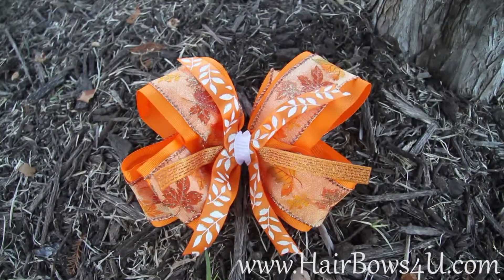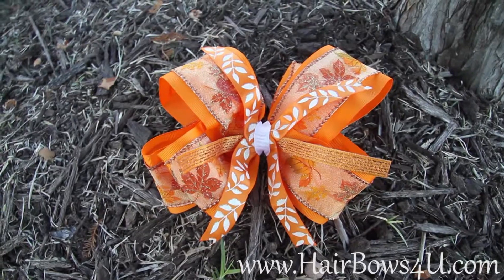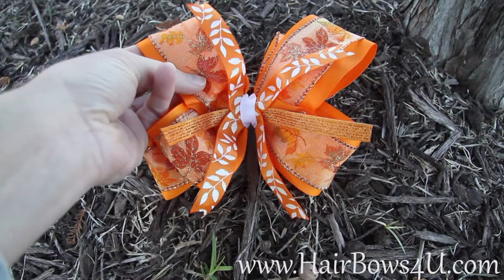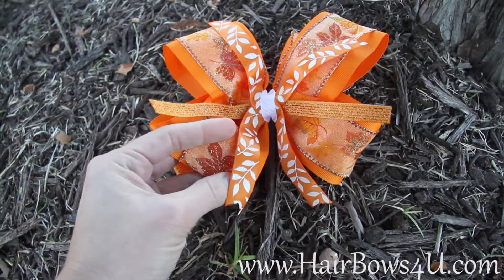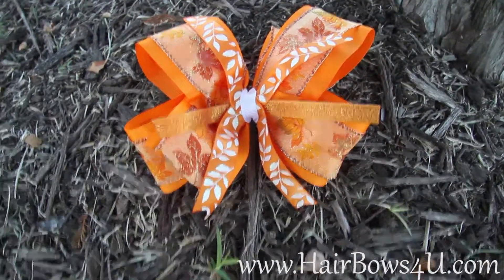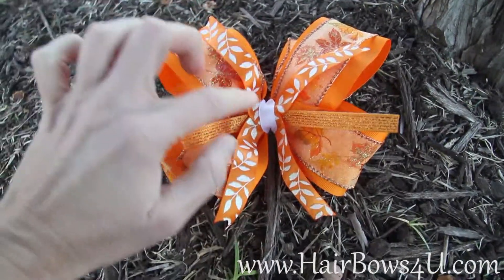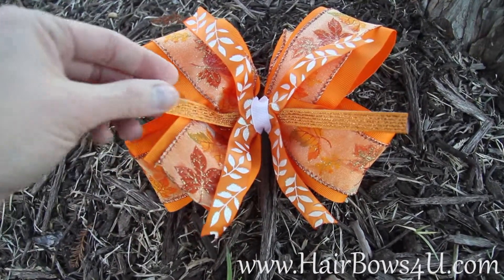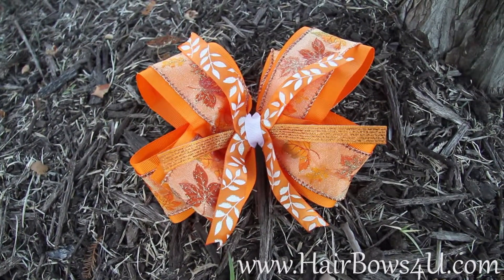Orange Leaf Double Layered Autumn Hair Bow - video demo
Leaves are Falling and you must catch this awesome Autumn Fall Hair Bow before it flies away. This is a double layered bow that has leaves crossing all over it. The bottom layer is a 2.25" orange grosgrain ribbon that is layered with shimmering 1.5" ribbon with orange, red and green colored leaves. The middle is wrapped with a 3.8" white grosgrain ribbon and there is 3 strips running through the center. One is an orange shimmering ribbon and the other two are orange with white leaves glistening. This is the perfect touch for any Fall outfit and also for your Thanksgiving Day Bow.